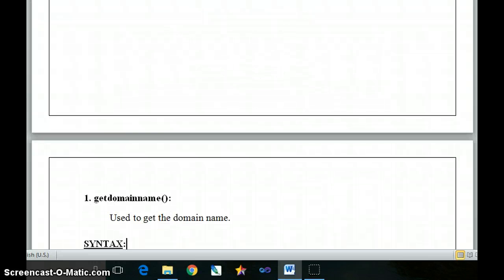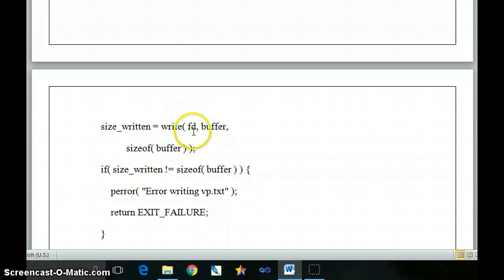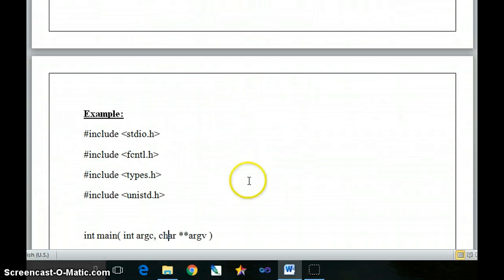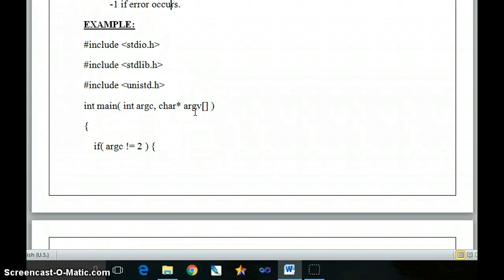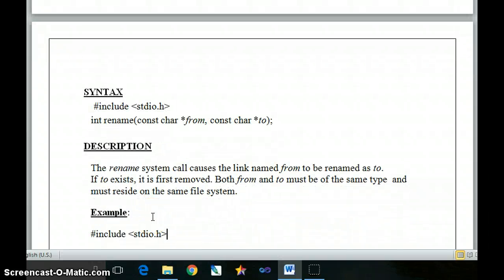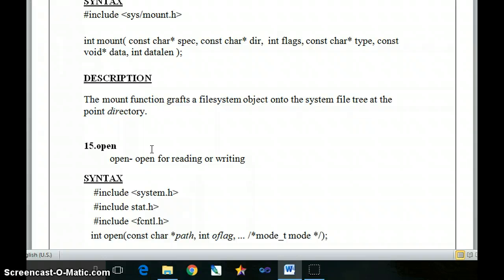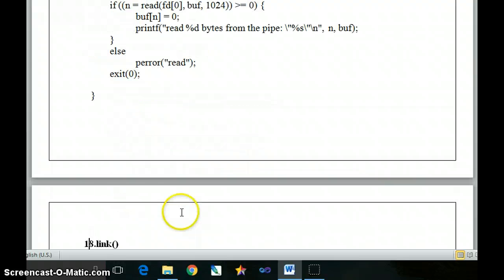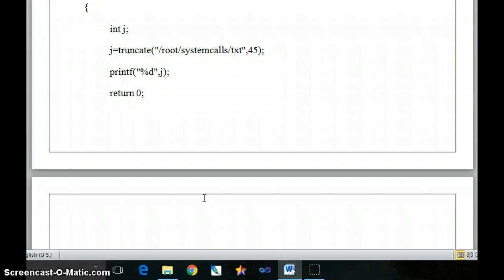POSIX SYSTEM CALLS